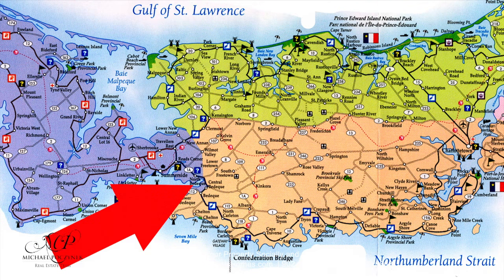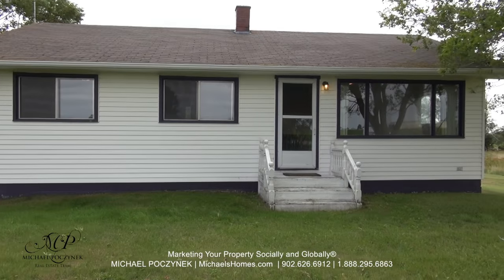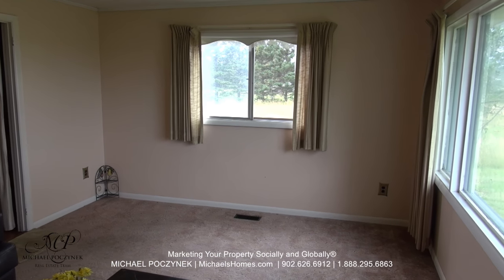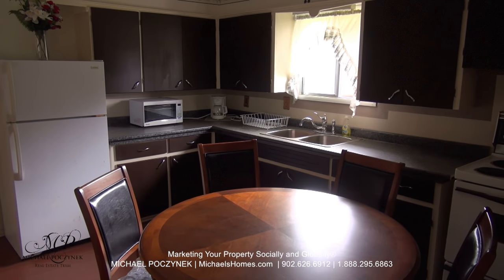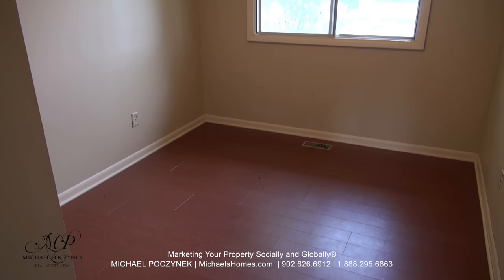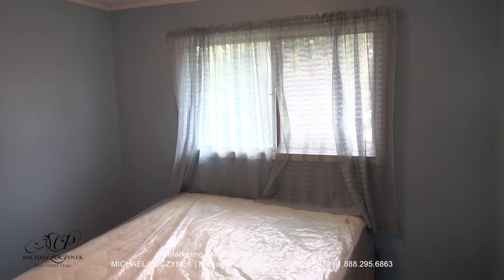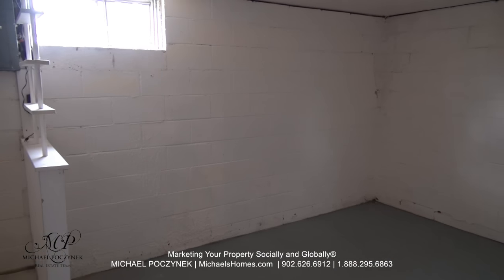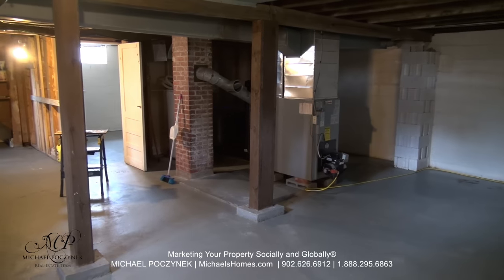(SOLD) Route 1A Bungalow PEI Real Estate house for sale North Bedeque near Summerside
(SOLD) Bargain priced PEI Bungalow for sale! Commercial potential – used car lot maybe? Attention New Home Buyers and Investors! Potential is what this home screams! Your new home in Prince Edward Island includes three bedrooms with room to expand in the basement, an extra-extra-large lot that is four to five times the size of a typical city lot, located on a primary highway that gets nothing but the best attention in the winter, closely located to all the amenities that Summerside has to offer, and easy access to The Confederation Bridge, Borden, and Charlottetown. What is the best thing about this home? The low price! It is about the same that you would pay for a mini or mobile home. The vendor is motivated, and this is your opportunity to own your own home in a great location. With 20% down this home would only be about $258. per month – what can you rent for that? Wow! 24 HOUR A DAY OPEN HOUSE ON VIDEO! See YouTube Video attached. Click on Multimedia link to view.

PEI CREA MLS (realtor.ca) Description:

2567 Route 1A, North Bedeque, PE, CA
Price $72,000. CAD Funds.
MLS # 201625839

Receive Charlottetown & PEI Real Estate Tips, Tricks, Traps, and New Listing Videos delivered to you instantly.  Be sure to visit my PEI Videos Selling, Renting, Leasing, or Buying in PEI

Toll free 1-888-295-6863, (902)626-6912 Charlottetown, and (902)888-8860 Summerside. Michael Poczynek, REALTOR®, Century 21 Northumberland (1987) Limited, CRS, MCNE, CNE, ABR, CIAS, ePro, RECS, MRED, Marketing Your Property Socially and Globally®.  The only REALTOR® you will ever need for information on any MLS, for sale by owner (FSBO) or non-MLS listing from any Broker, Agent, or Private Seller in Charlottetown or Prince Edward Island Canada.

This property is located near Confederation Bridge, Borden Carleton, Summerside, Chelton, Fernwood, Lower Bedeque, Bedeque, Freetown, Albany, Kinkora.

Located west of Cavendish, Charlottetown, Confederation Bridge in Borden, Kensington, and east of Summerside.

This video was done by videographer Michael Poczynek, CRS, MCNE, CNE, ABR, CIAS, ePro, RECS, REDM, from Century 21 Northumberland (1987) Limited in Charlottetown, Prince Edward Island, Canada.  Michael has specialized in oceanfront, waterfront, land, recreation, income, commercial, and development properties in Prince Edward Island including Summerside, Charlottetown, Malpeque Bay, Cavendish, Rustico (home of the best Lobster), North Cape (Windmills), Kensington, Anne of Green Gables, Hunter River, Souris, Alberton, O’Leary, Stratford, East Point, Darnley, Lower Darnley, Seaview, Spring Valley, Irishtown, Long River, French River, Burlington, and more since 1997.

This video pre and post-production by:

Michael Poczynek, CRS, MCNE, CNE, ABR, CIAS, CDPE, ePro, RECS, MRED, REALTOR/Real Estate Agent since 1997.  Michael can be reached at all times at (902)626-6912 or 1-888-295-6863.